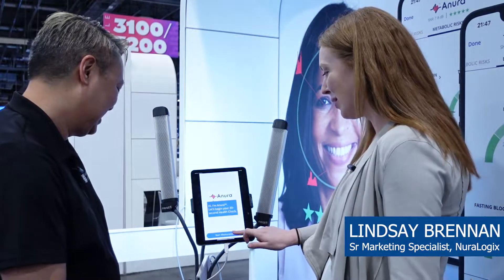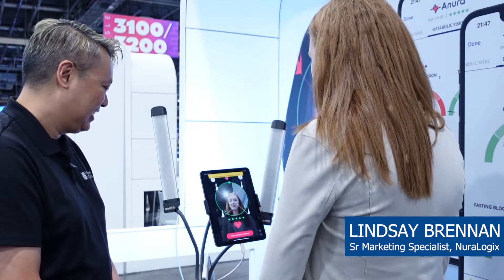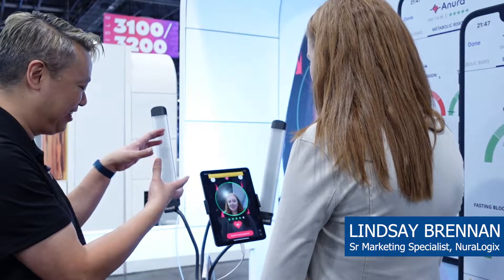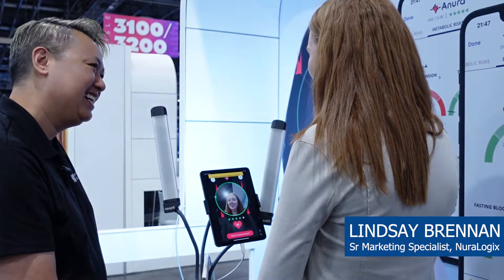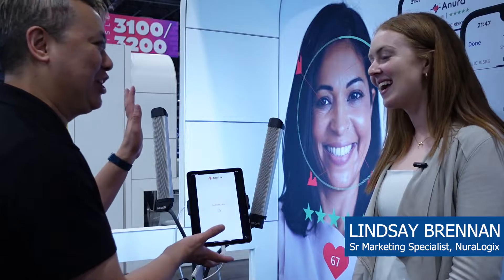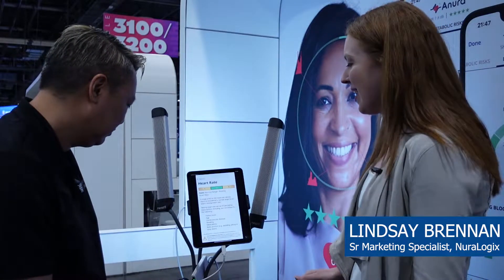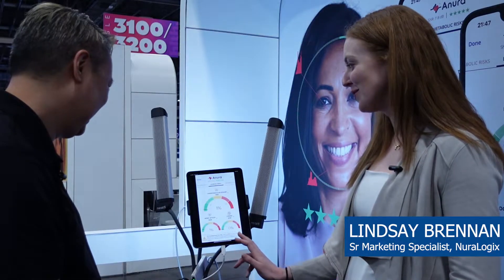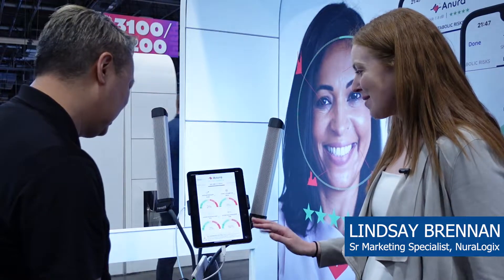Selfie for Health - Nuralogix uses phone camera to gauge wellness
Anura, an app from Nuralogix, uses the selfie camera on tablets and mobile phones to assess the general wellness of an individual. With a 30-second selfie, the app provides information on heart rate, breathing, systolic blood pressure, mental stress, facial skin age, and various metabolic risks.

Company representatives were quick to point out that Anura is not a diagnostic replacement. It is only meant for “investigational use” and to improve awareness of general wellness. Healthcare IT Today stopped by their booth at HLTH2022 to see their app in action.